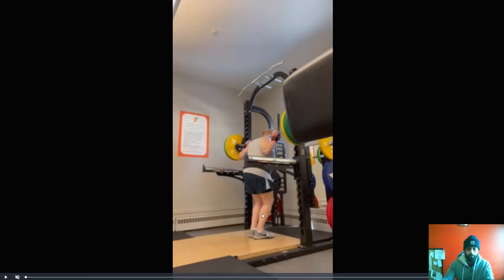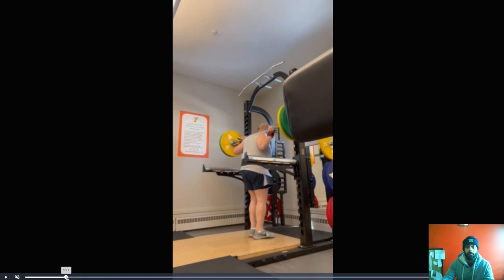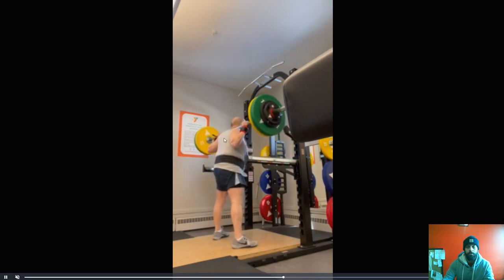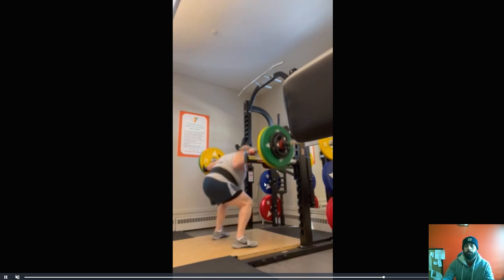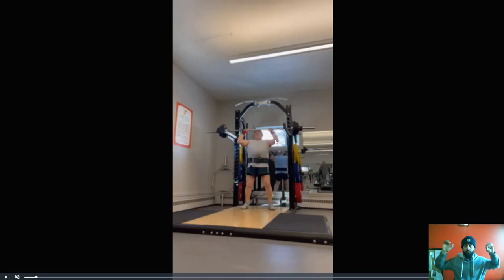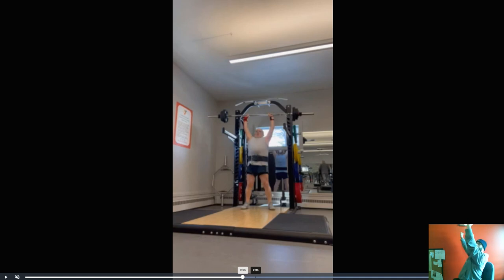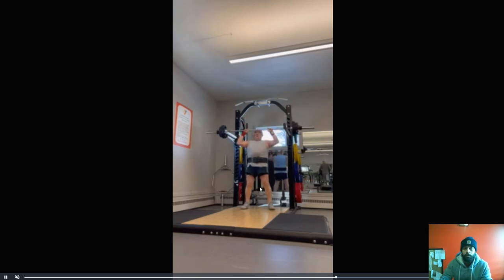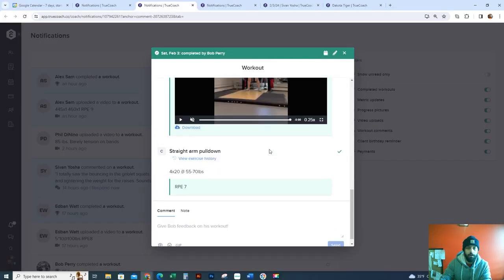BP 2 4 24